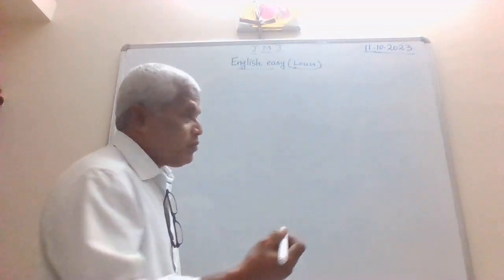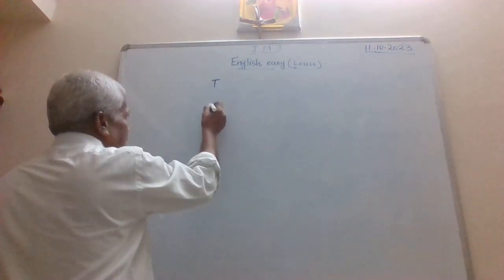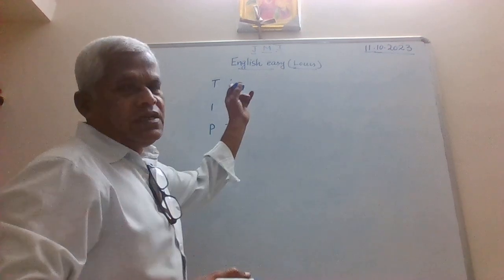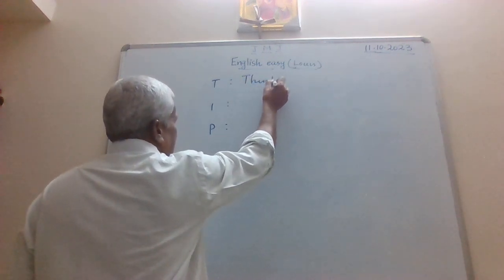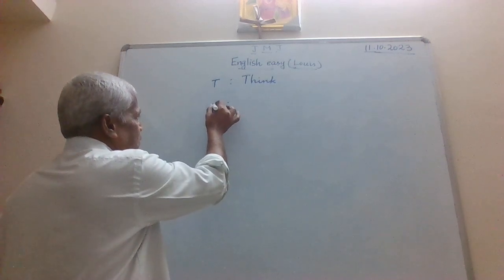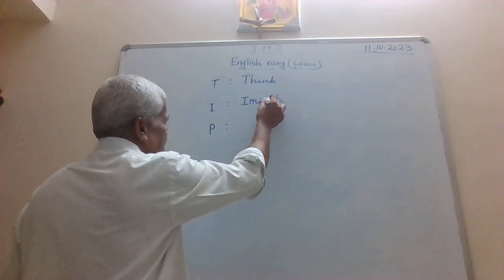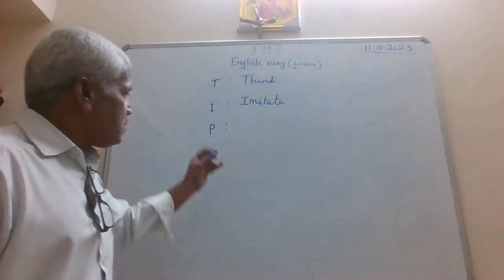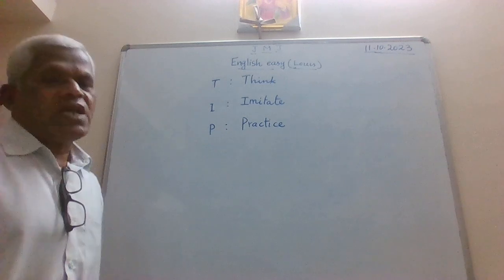Tips to improve Spoken English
There are several tips suggested by many people to improve the standard of spoken English. In this video, there are three tips suggested. They are: THINK, IMITATE and PRACTICE. These tips will certainly of help to all those who begin to improve the standard of spoken English. It is said that when we  wish to improve our standard of English, think of the great personalities like: Dr. APJ. Abdul Kalam, Mahatma Gandhi, Netaji Subash Chandra Bose, Mother Teresa, Kamarajar and others. After thinking about them, one must try to imitate them and take efforts to memorize their sayings and finally start practising them. By doing these activities, one could easily become better speakers of English, of course, one needs to practise by saying the words spoken by them. Anther way could be that when one begins to listen to the running commentaries of various matches through televisions, there are possibilities for a person to listen to accent of persons from various nations. By listening to them, one can improve and imitate them and their accent. In this way, there are lots of possibilities for a person to improve the standard of spoken English.